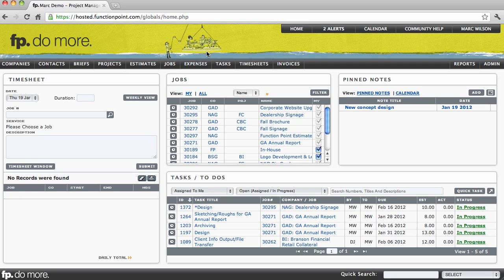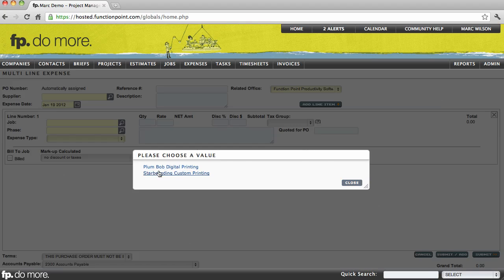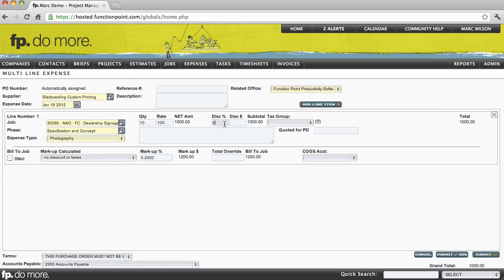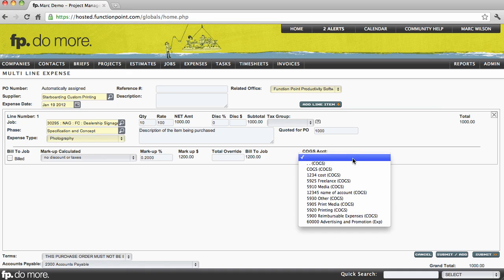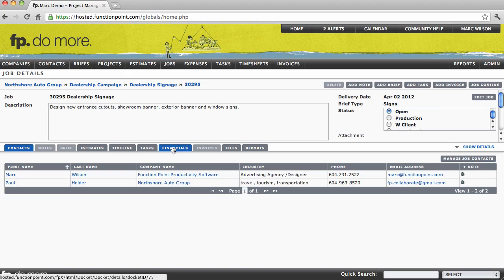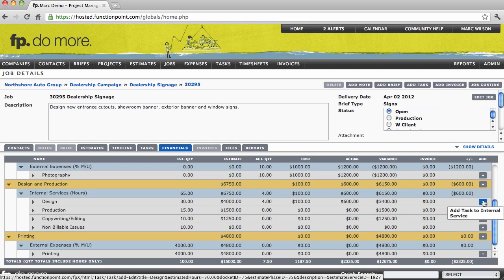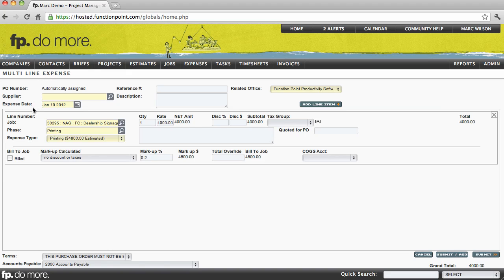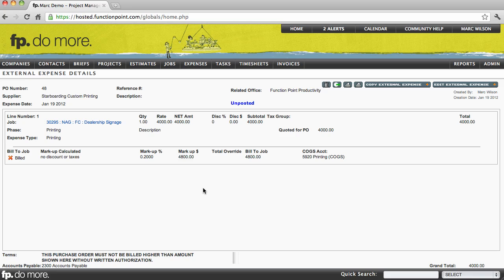Expenses - How to use Function Point Software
Expenses

Function Point is a Web-Based Time Sheet & Project Management Software for Advertising, Design and Interactive Firms.